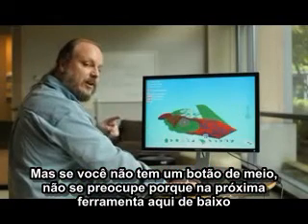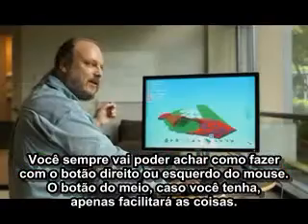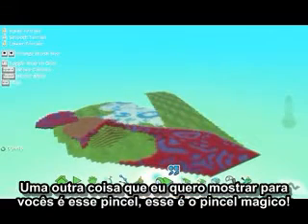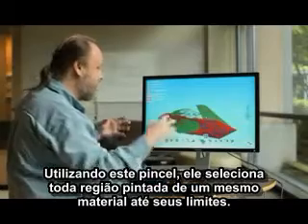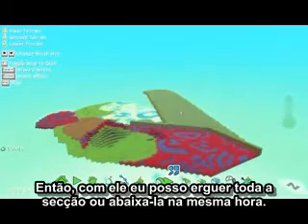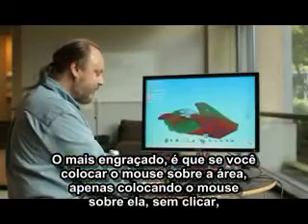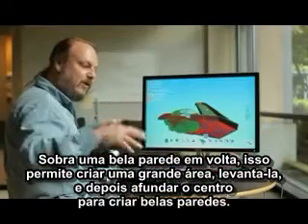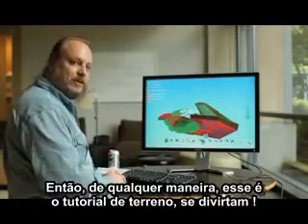04 - Como Criar Terreno usando o Teclado no Kodu (Legendado)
Vídeo introdutório sobre a gamelab Kodu, um software pedagógico desenvolvido pela Microsoft. Legendamos o vídeo para toda comunidade educacional interessada nesta ferramenta. Como mestrando em educação pela PUC-SP e cujo projeto tem como objeto a analise destes ambientes interativos, fico satisfeito em oferecer aos meus colegas um recurso que facilite seus trabalhos.